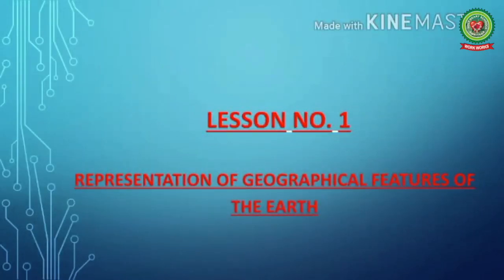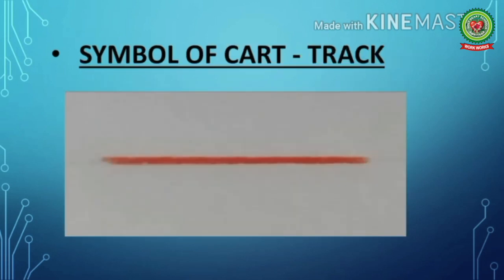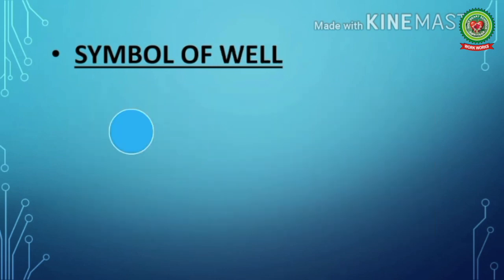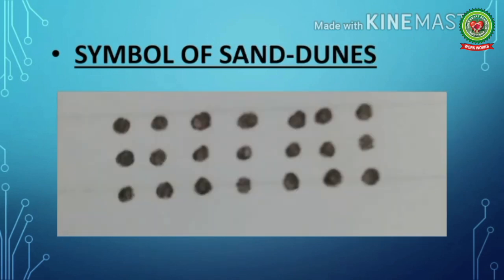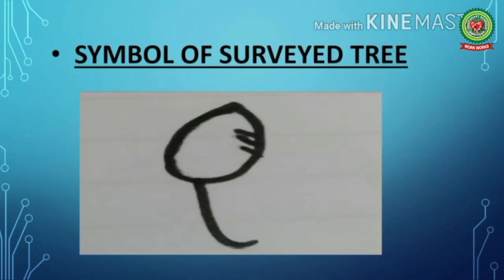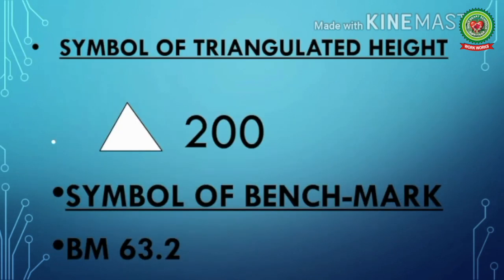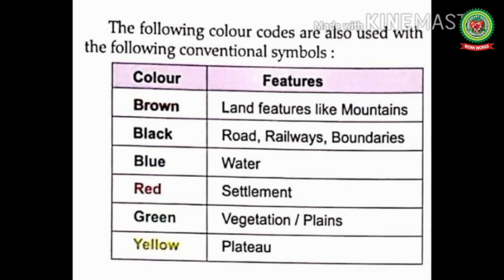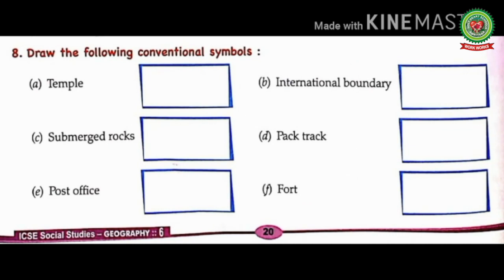Geographical features of the Earth|Class 6|Geography|Holy Heart Schools|May 21 2020